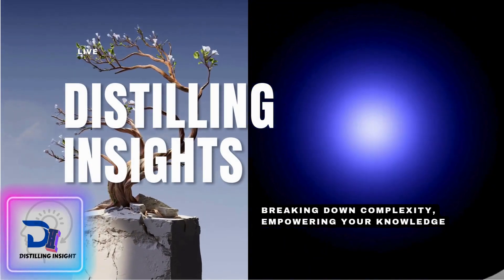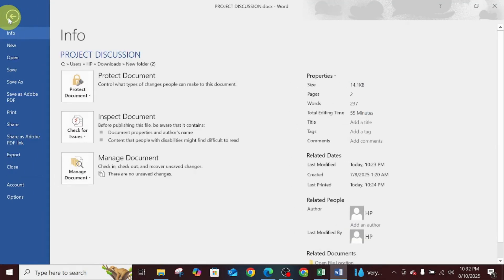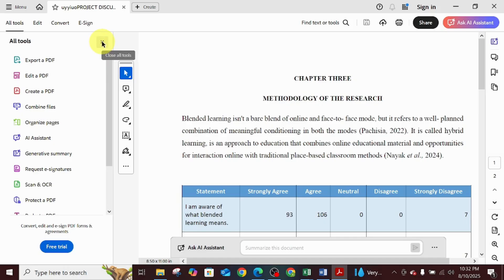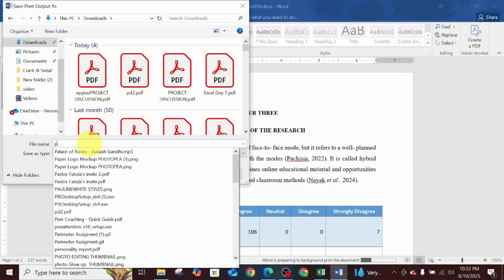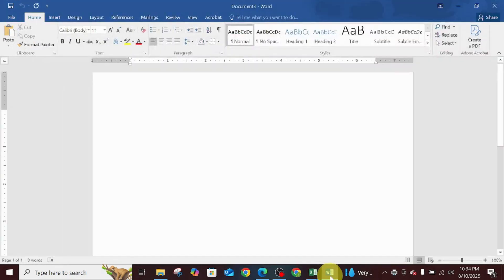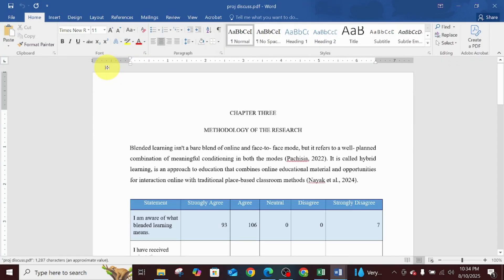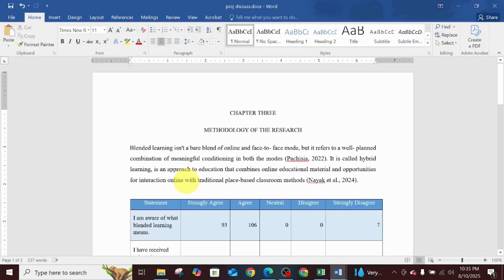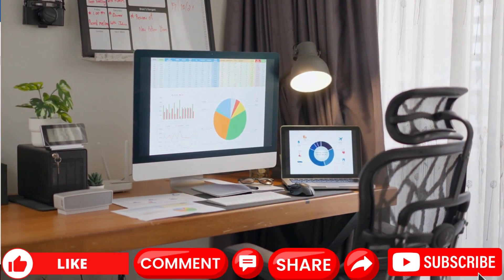Convert Word to PDF & PDF to Word Offline – No Internet Needed!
Want to convert your Word document to PDF or PDF to Word without using any online tools? 📄✨
In this quick and easy tutorial, I’ll show you how to do it offline using simple built-in options on your computer—no third-party software or internet connection required!

✅ What you’ll learn in this video:

How to convert Word to PDF in seconds

How to convert PDF to Word without losing formatting

The easiest offline method for document conversion

This method is safe, fast, and works perfectly for students, office workers, teachers, and anyone who needs quick document conversions.

💡 No online converter, no privacy risks—just your computer and a few clicks!